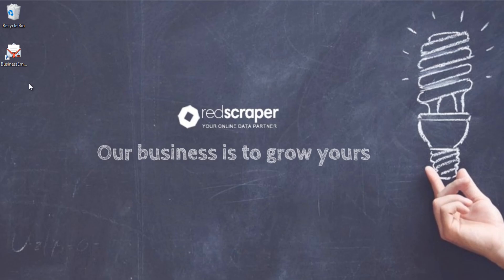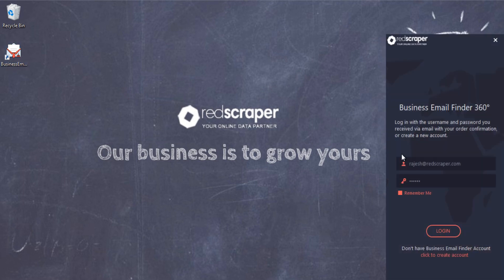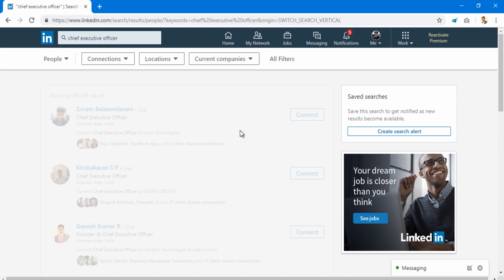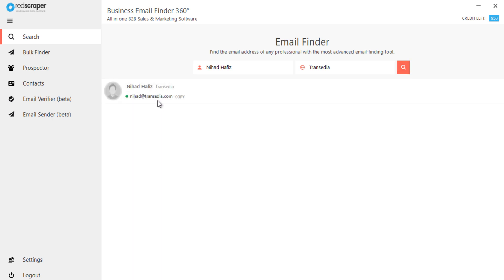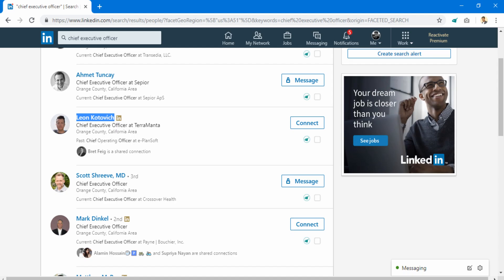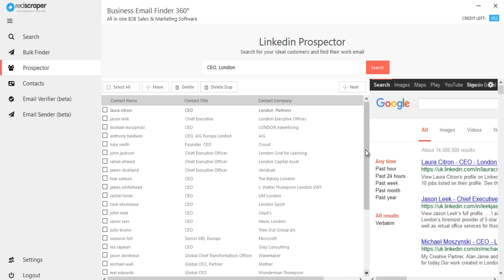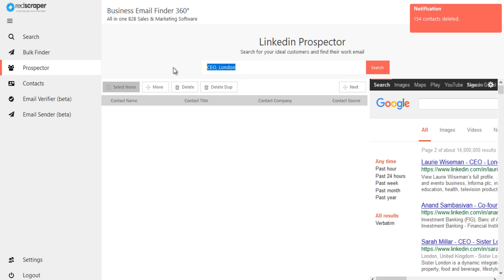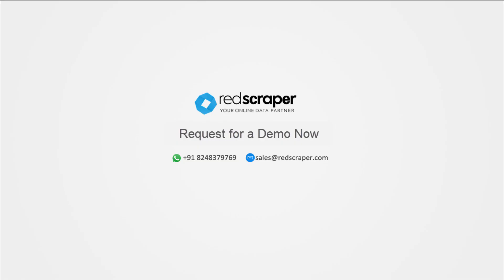How to find B2B contact email address of your targeted prospects? - RS Business Email Finder 360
It will help you to connect with people that matter for your business. You just need to hit search by entering prospect full name and company domain, that’s it software will do the rest.

Prospect leads from social media without logging into it:
Don’t know how to find your targeted customers and connect with them to sell your product or services? No worries you can search prospects by company name or by job title with the help of LinkedIn prospector search.

Segment your leads for laser focused emails campaigns:
Create a list and segment your contacts according to your lead classification which will help you to send targeted email campaigns. You can create up-to 20 list and distribute leads accordingly.

Lead Enrichment
Never send email campaigns to outdated list and expect great response rate.